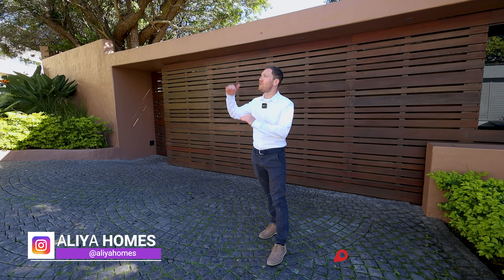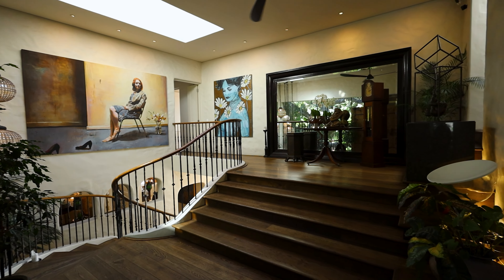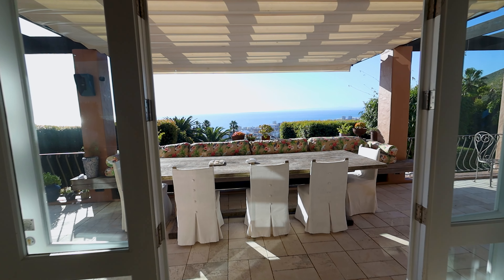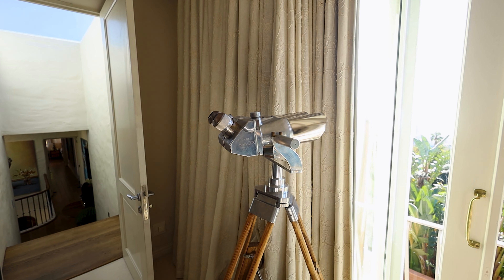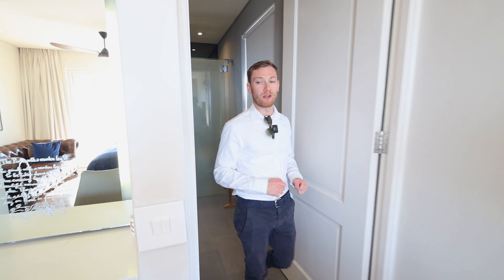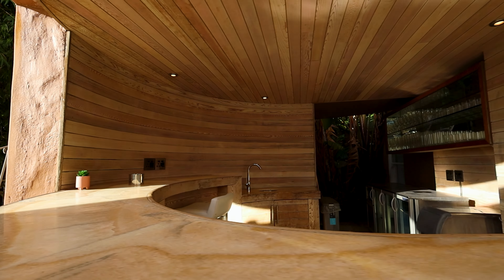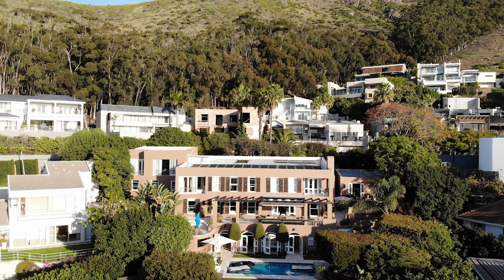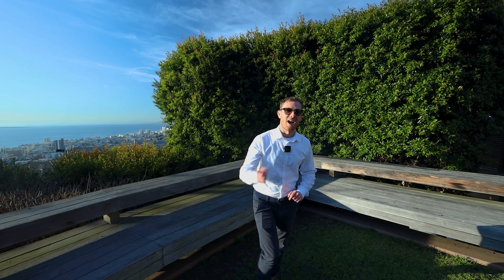Touring a Luxury BALI Inspired Mega Villa in Cape Town, listed at R120,000,000!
This week we are in Fresnaye, Cape Town showcasing a Balinese-style MEGA VILLA currently for sale with boutique interiors and its own tennis court!

Make sure to head to our website to check out this listing and other incredible properties:

Would you like your listing or property to be featured on this channel?

Property Address: Avenue Deauville, Fresnaye, Cape Town, South Africa 8005
Specs: 9 Beds, 9 Baths
3027 sqm erf
Swimming Pool, Gym & Spa and a Tennis Court!
Listing Price: R120,000,000
Listing Agent: Lance Cohen

Lance's Instagram: @lance_realestate

Property Details:
Welcome to Bali...in Cape Town!

This magnificent stately home takes you on a journey through its entrance gate and driveway, as it transports you to a Balinese-style jungle, complete with lush greenery and a water feature. The entrance door alone is a masterpiece of design.

This property is ideal for a family that loves to entertain, or even as a luxury boutique hotel.

The entryway is unbelievable as it combines a modern luxury feel with traditional Balinese elements. A beautiful wooden staircase is overlooked by a skylight and a massive bay window. Beautiful light features and greenery bring this place to life. From the foyer, you can go up to the bedroom level or down to the main living areas.

The spacious master suite is located on the floor above and comprises ample living space, a large double vanity bathroom equipped with a Victorian stand-alone bath and steam shower. The entire suite faces the ocean and features a study/lounge which opens onto a balcony with beautiful views over Signal Hill and the Atlantic Ocean.

Another three en-suite bedrooms can be found on this level. Each with its own unique style of luxury Balinese elements.

On the floor below the entry foyer, the wooden staircase leads into the formal and informal, open-plan lounge and dining spaces. There is a separate cosy family TV lounge. Located off the formal lounge you will find the bespoke wine cellar noted as the best private cellar in the country. This place was built for occasions as you could easily fit 20 people in here for a wine-tasting dinner!

The dining room leads onto the kitchen which has a separate scullery and from the kitchen, you can go out into an outside relaxing area. Outside here you will find the 5th bedroom; a separate boutique guest cottage which has a balcony and ocean views.

Behind this is the two-bedroom staff cottage, which comes equipped with a bathroom and kitchenette, and behind this cottage is a laundry room (these do not constitute part of the 9 bedrooms).

Down to the lower level of the home, you have bedroom six en suite with poolside access. The pool has a fully equipped bar with seating and bbq attached. This area also boasts a beautiful dining space and relaxing benches with stunning views over the ocean.

Off of the pool, you also have a modern home gym and spa, fitted with a sauna and steam room. Each room is pure luxury with marble and wooden design elements.

Around the corner from the pool bar area, you will find bedroom seven also ensuite.

Following the pathway descending down to the next level of this magnificent Bali-inspired forest garden, you will find bedrooms eight and nine both ensuite with double vanity and shower. These two rooms open up onto a lower garden which is irrigated via a borehole system.

And finally, the piece de resistance; the tennis court. It is the only private tennis court in Fresnaye/Bantry Bay area. What more could you ask for?!

The property has a guard house with a toilet, garage parking for three vehicles and additional parking for five vehicles, the house has CCTV fitted throughout and a sound system which goes from the entrance gate down to the tennis court, perfect for entertainment.

This truly is a stately home and now you understand why. As mentioned the property could easily be converted into a boutique hotel/BnB.

Created by Aliya Homes - @aliyahomes
Filmed by @evoke_videography
Edited by @evoke_videography